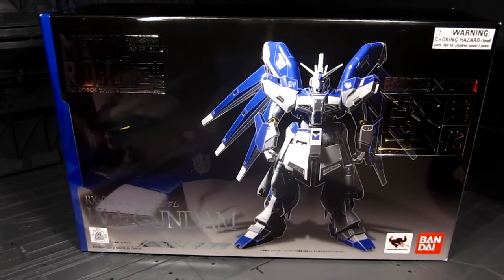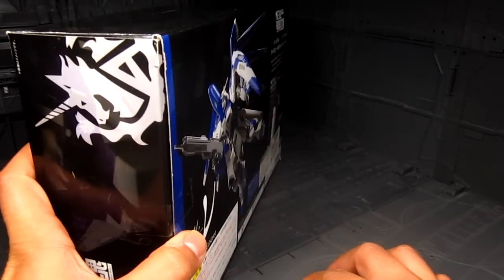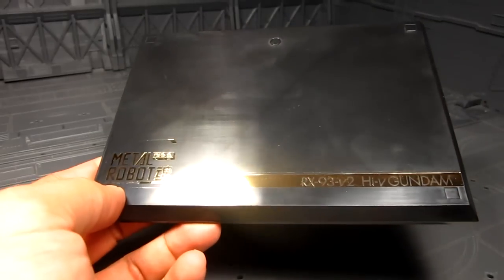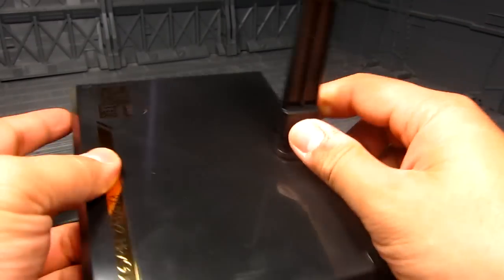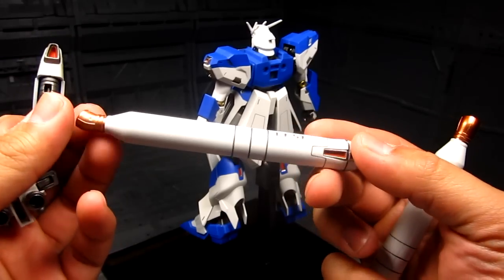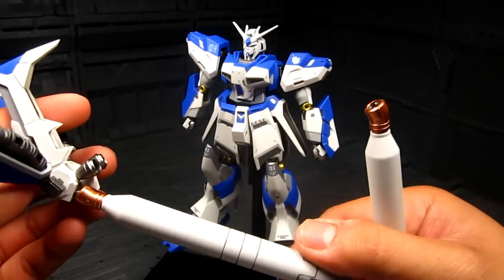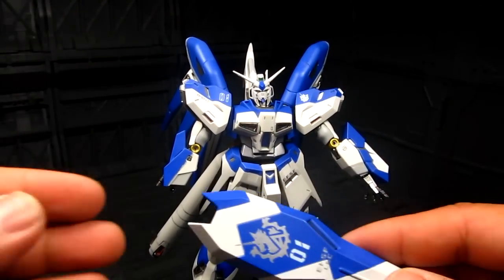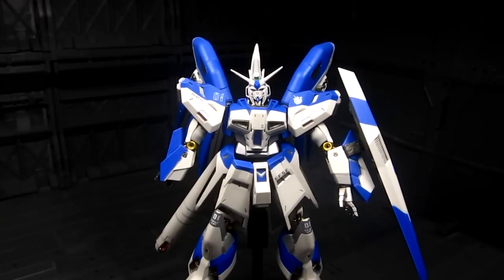Metal Robot Spirits Hi Nu Gundam Review